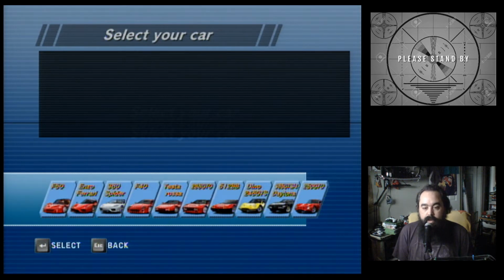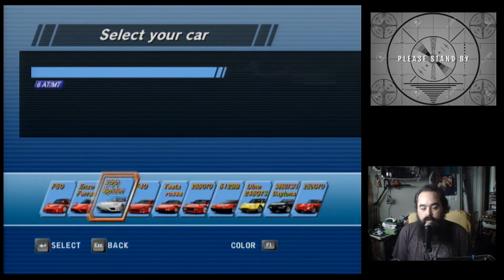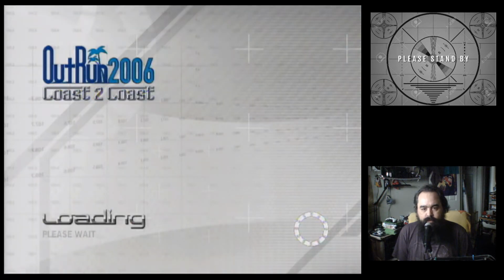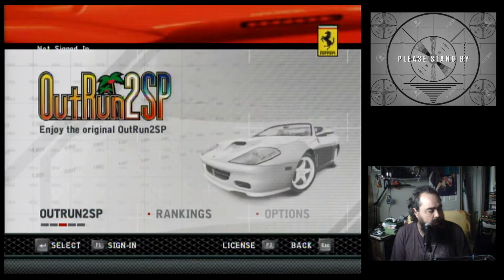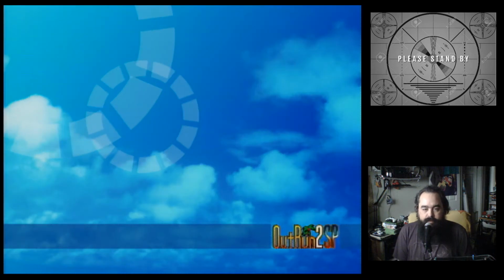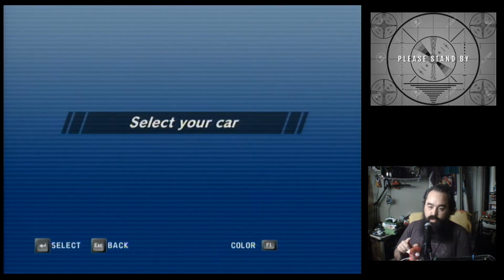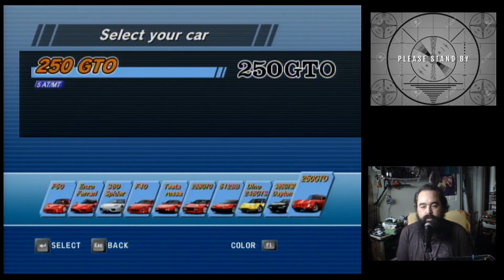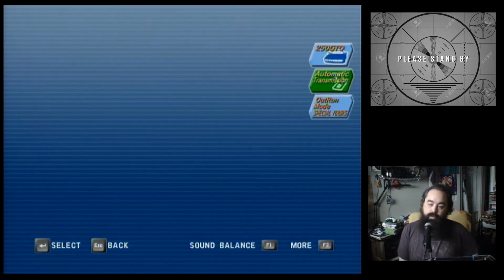EUREKA! Successful 'upscaling' on The Gamebridge!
In researching about the whole QuickSync H264 thing, I've discovered a 'sweet spot' for capture via the Adaptec Gamebridge 1410, upscaling under the Transform options, plus the right filters/deinterlacing, plut the highest 'downscale' option under Video in the settings (EXTREMELY important!). But it works!